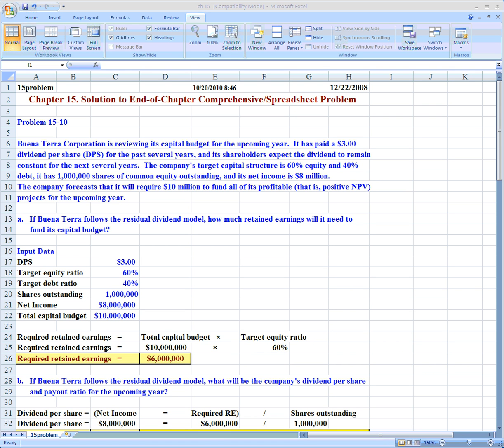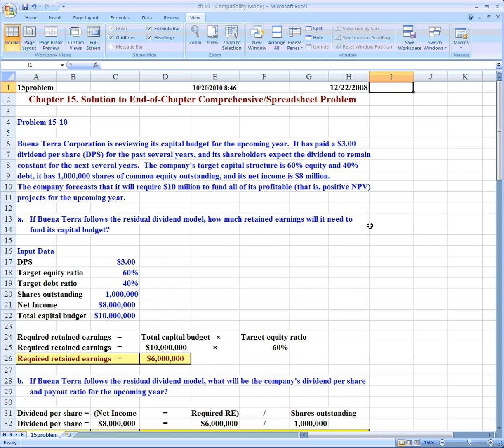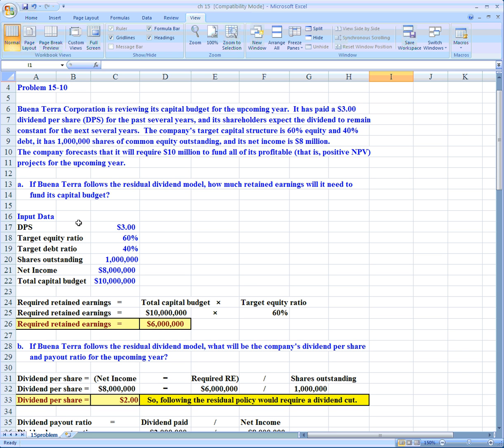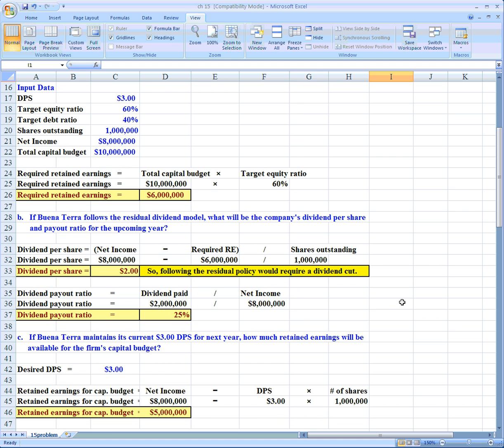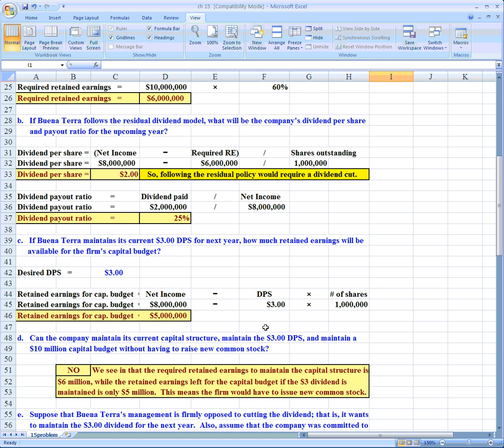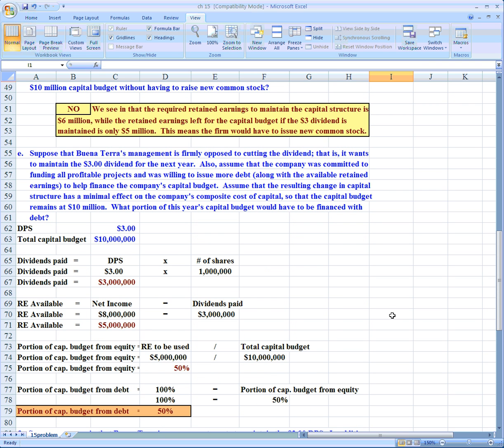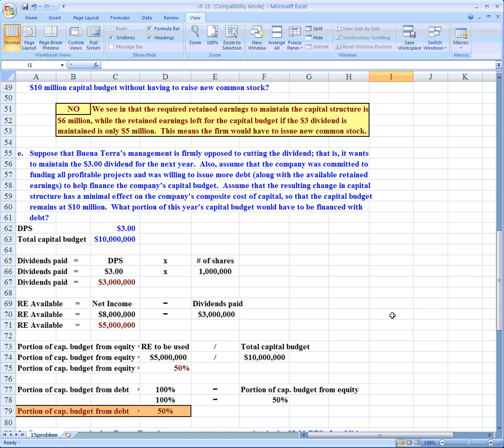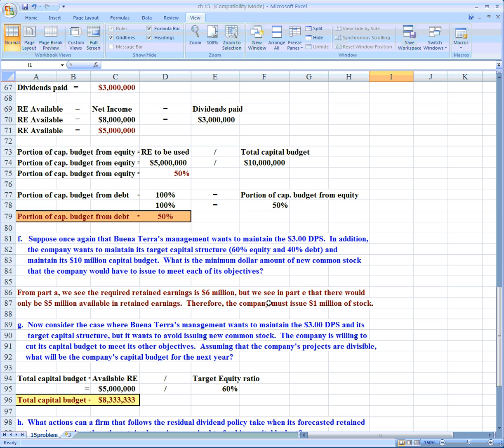Problem 15 10smtboard